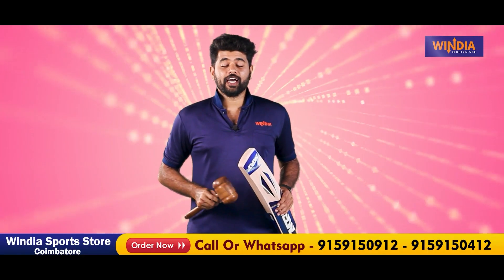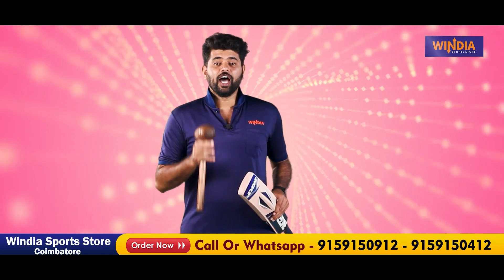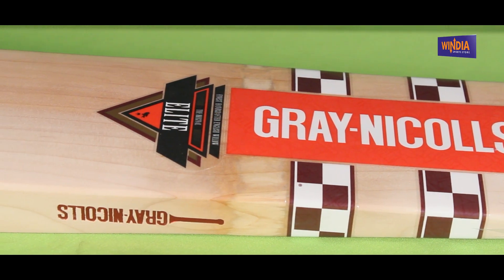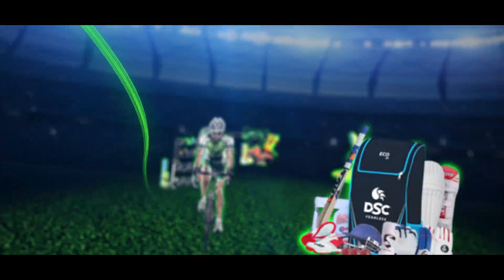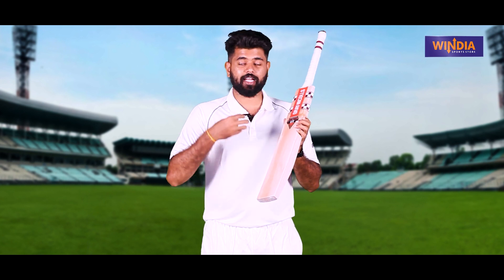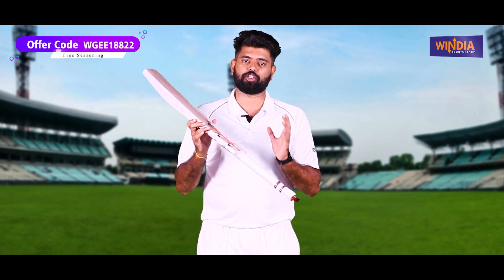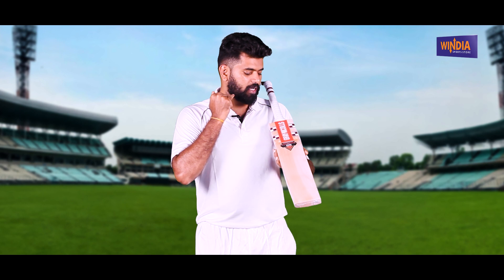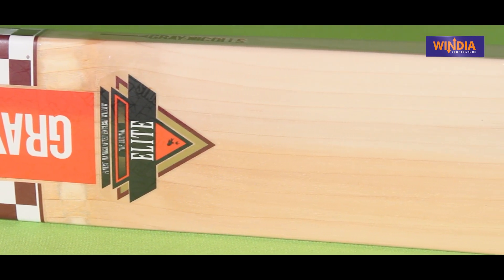GRAY - NICOLLS ELITE Premium English Willow Cricket Bat | Players Edition Cricket Bats | Review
GRAY - NICOLLS  ELITE  English Willow Bats | Premium English Willow | Players Edition Bats |